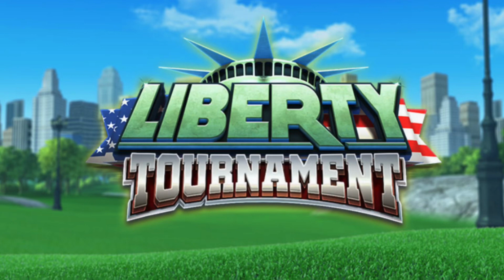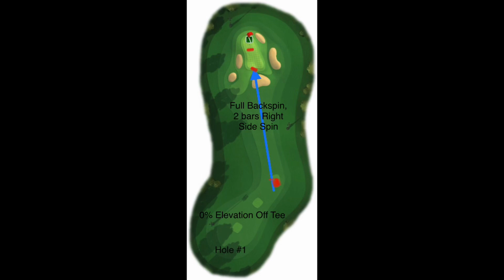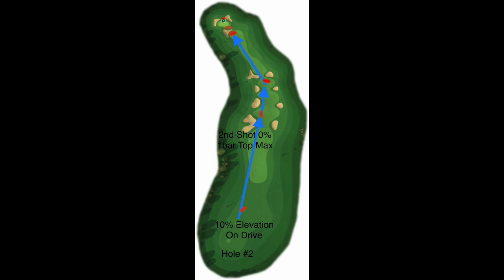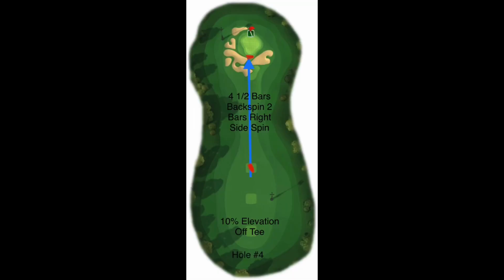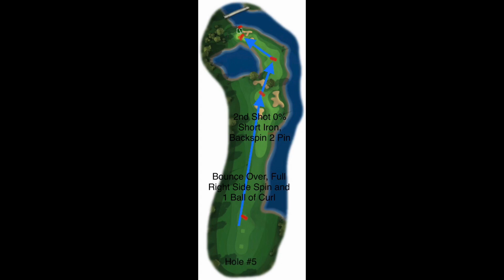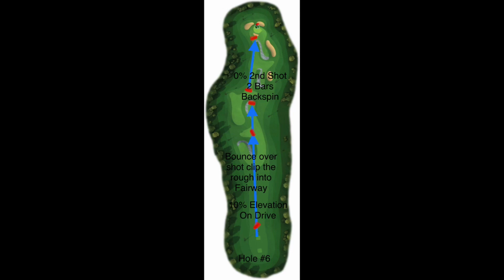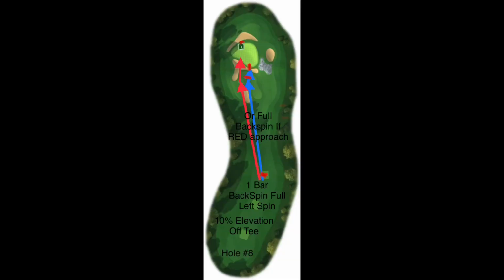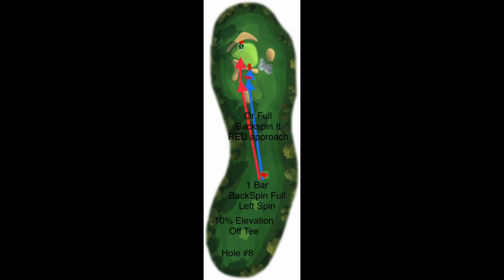Liberty Tournament Guide! “Updated 2020” Team Energy | Golf Clash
A Brand NEW Liberty Tournament Guide as we take on this weeks City Park course! Thank you guys so much for being here and watching the video! It helps us out a lot and we appreciate it more than you know! We are just out here trying to help! If you have any other questions please feel free to message us! & We wish you the absolute BEST of luck on this weeks Liberty Tournament!